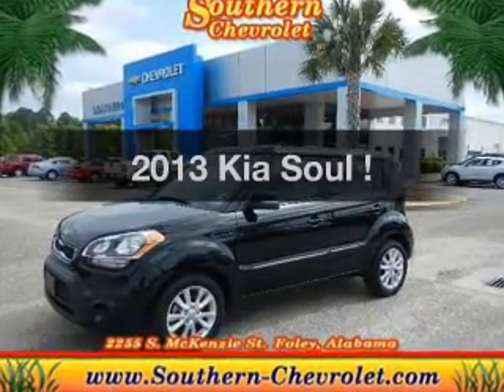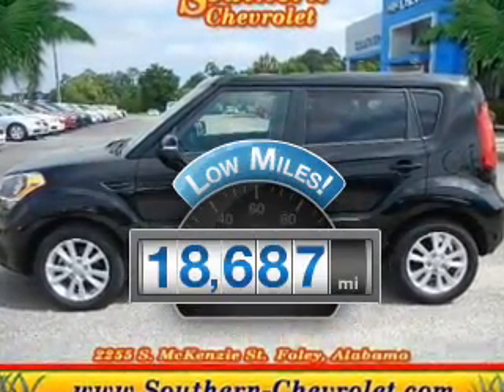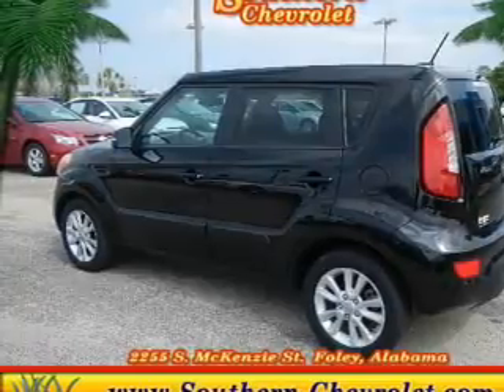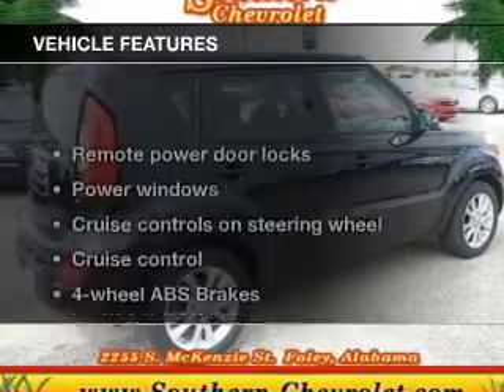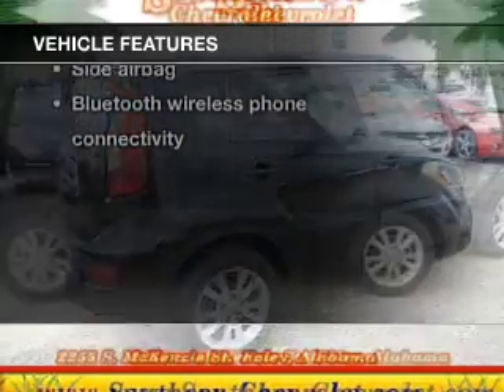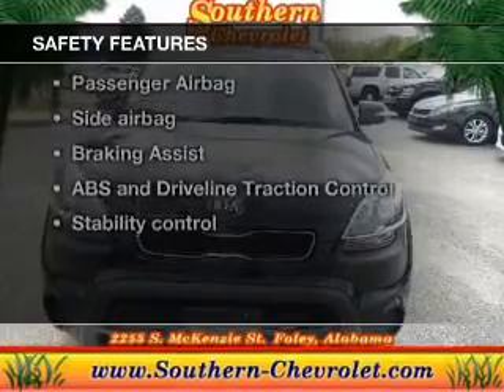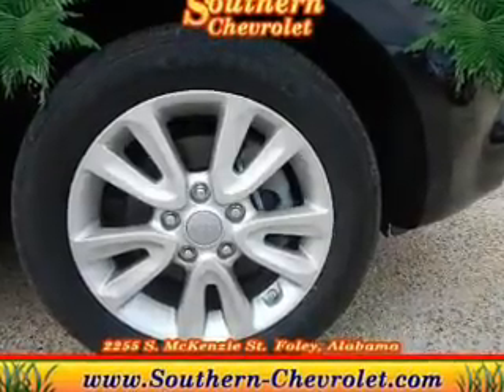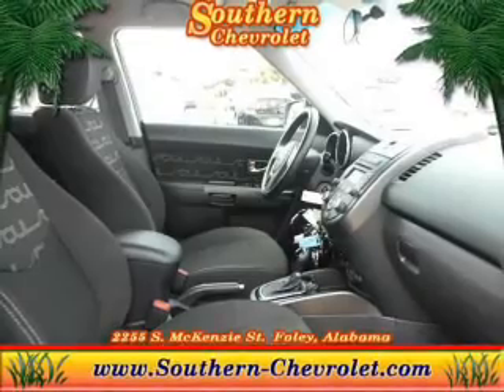2013 Kia Soul - Foley AL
Year: 2013
Make: Kia
Model: Soul
Trim: !
Engine: 2.0 liter inline 4 cylinder 16 valve
Transmission: 6-Speed Automatic
Color: Black
Mileage: 18687
Address:
2255 S Mckenzie St